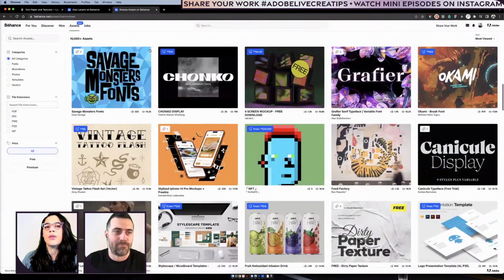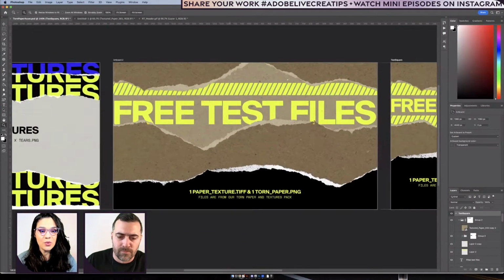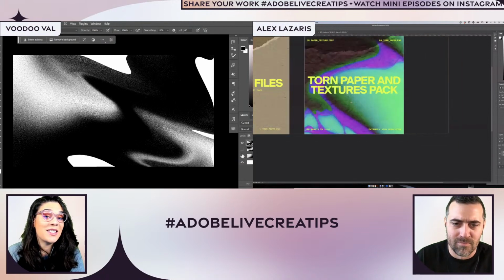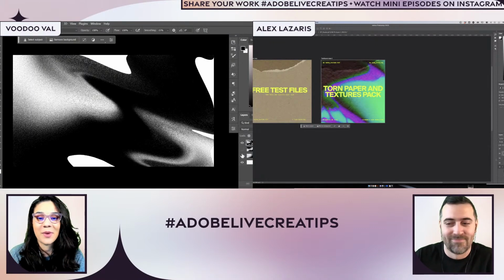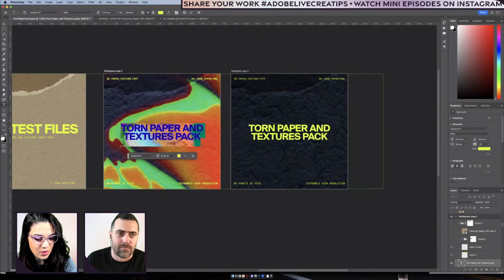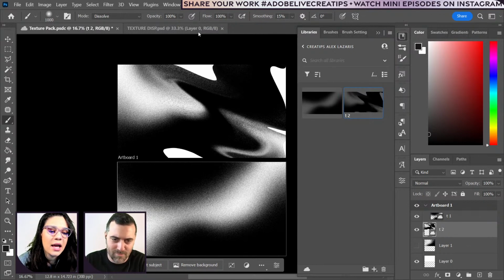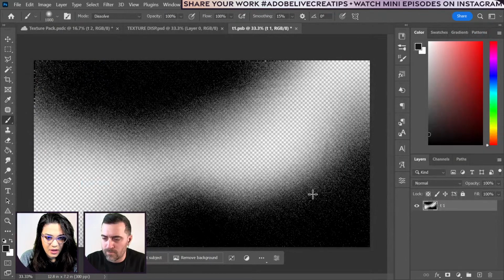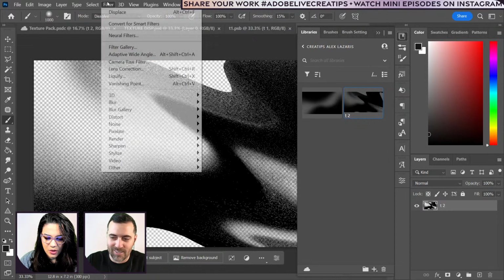CreaTips: How Do I Make Money As An Artist/Designer? with VooDoo Val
Join Creative Pros Voodoo Val and Alex Lazaris in this Creatips special dedicated to kickstarting your design career! In this episode they will cover great ways to market your skills, selling your creative work, maintaining a client base, and working in the creative industry.

Guest Alex Lazaris is the Creative Director of Lazaris, an independent brand studio based in Portland

00:00 Start
2:05 Who is Alex?
6:10 How to upload assets to Behance projects
12:52 How Alex starts a project
18:50 Val’s project
31:00 The importance of friends
37:00 Experimenting with displacement maps
41:30 Alex’s inspiration
5:00 Memes & fun times